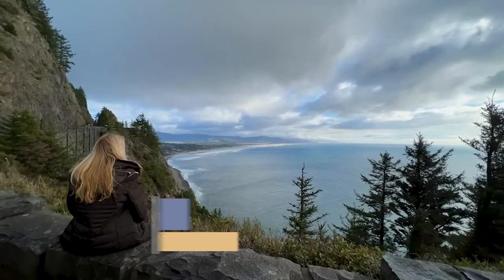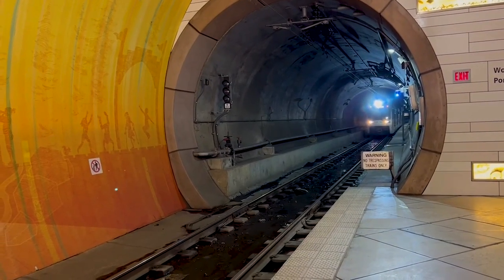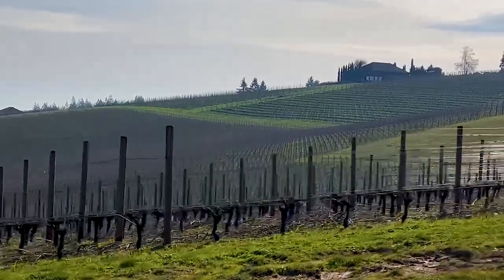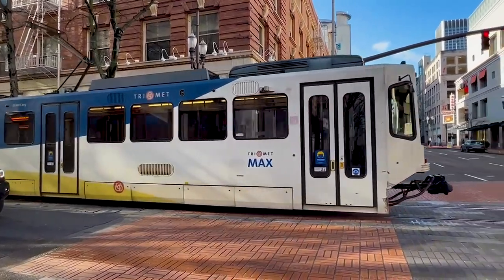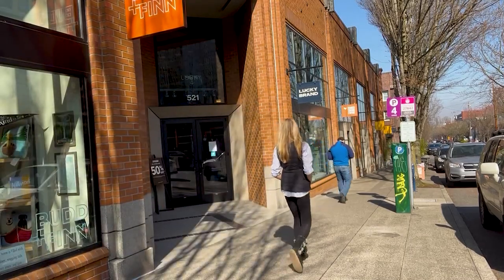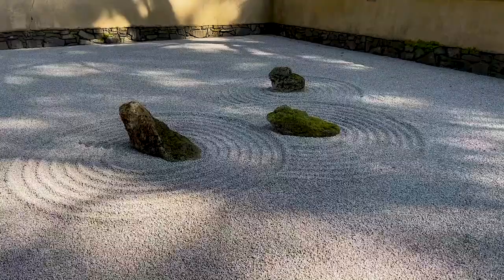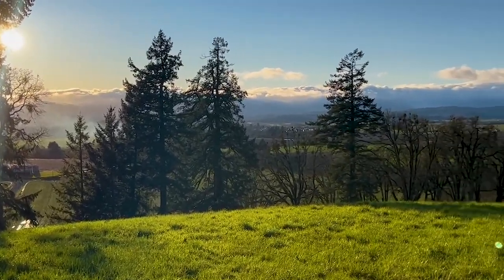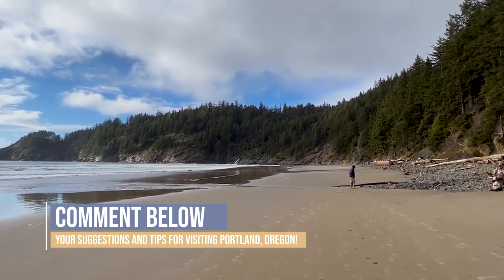What to Know Before You Go to Portland, Oregon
Kim the Abundant traveler discusses what to know before you go to Portland, Oregon.

Today, I’m talking all about what you need to know before you go to Portland, Oregon.  I’ll go over pricing in Portland, the best food to try, when to visit and safety in Portland. I’ll also be suggesting a few locations to visit such as VooDoo Donuts, Portland, the Argyle Winery and the Japanese gardens in Portland.

 Portland is the largest and most populous city in Oregon. It has some great wineries such as Raptor Ridge, Portland, and Argyle Winery Portland as well as some must-visit restaurants such as South Park Seafood, Portland and VooDoo Donuts Portland. I’d highly recommend it as your next vacation destination!

Join the Tribe to receive exclusive travel tips, ideas, discounts, inspiration, and every new video I publish:

If you enjoyed this video on everything to know before you go to Portland, Oregon, be sure to subscribe to the channel for more travel videos, like this video and visit my website below. If you’d like to share your own travel experiences or have a question, leave them down in the comments section and I will do my best to answer you.

Note: This video is not sponsored and all my reviews and opinions are based on my own experience with the products which may not be the same for everyone. If you choose to use them, thank you for your support :)

00:00 What to Know Before You Go to Portland, Oregon
00:44 Where Portland is Located
1:38 How to get to Portland, Oregon
2:07 Where to Stay in Portland
3:21 Safety in Portland
4:19 When to Go to Portland
5:50 How Long to Stay in Portland
6:48 What to Pack for Portland
7:55 Food in Portland
9:06 Restaurants in Portland
10:26 Pricing in Portland
11:43 Sights to See in Portland